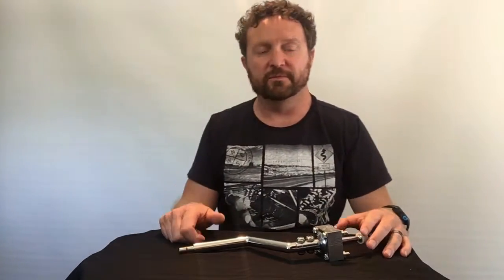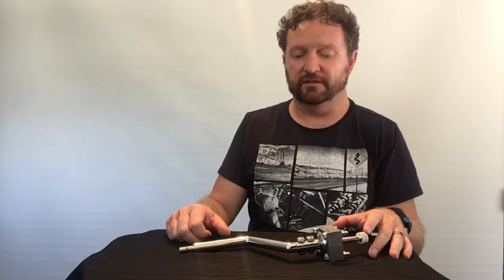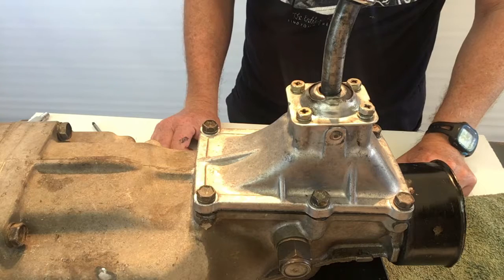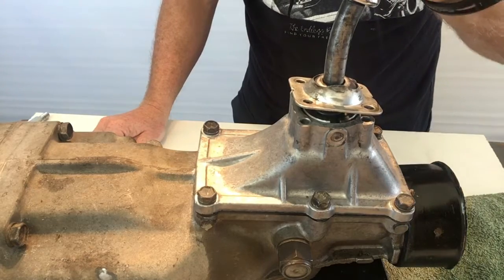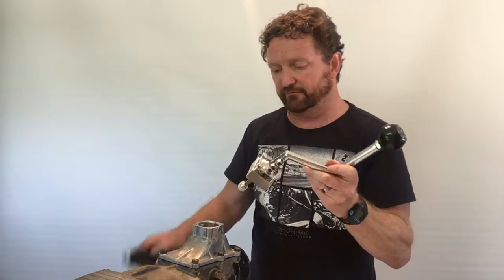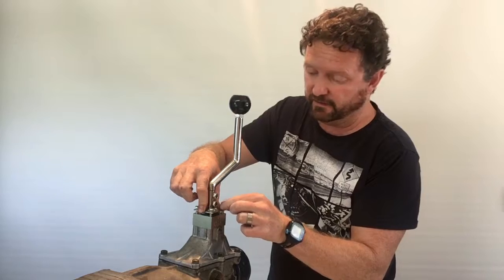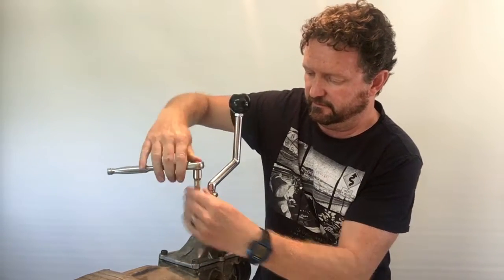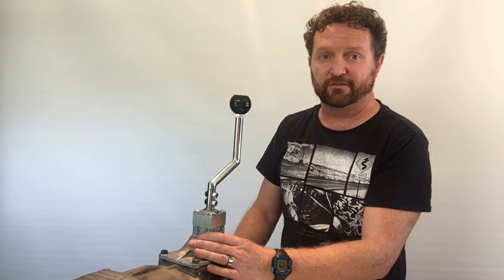Soarer Z30 and Lexus SC300 short shifter install W58 R154 - CUBE Speed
Installation - CUBE Speed short shifter for Soarer Z30 and Lexus SC300 short shifter install W58 R154. Get the best shifts ever from your Soarer/SC300!

Shifter throw is reduced by around 50%, which equals quicker shifts!
-ISO 9001:2000 and ISO/TS 16949:2002 accredited manufacturer
-Shorter throw and more precise
-Stock shifter height, location and gear knob thread pattern is retained
-Perfect for fast road and track use
-Includes fitting instructions

Very high quality construction
-Super strong chromed steel shifter shaft and pivot ball
-Heavy duty bushes
-Billet aluminium housing

-Toyota Soarer 1991 to 2000 (Z30 series) with 5 speed and 6 cyl or 6 cyl turbo. Direct mount shifter only
-Lexus SC300 1991 to 2000 with 5 speed and 6 cyl or 6 cyl turbo. Direct mount shifter only
-Will not vehicles with tripod mount shifters which have a straight shifter lever
Before ordering it is highly recommended to check the shape of you shifter lever under the gear lever boot/gaitor. If your shifter lever has a "Z" bend in it our shifter will fit (direct mount shifter), if the shifter lever is straight our shifter will not fit (Tripod mount shifter).